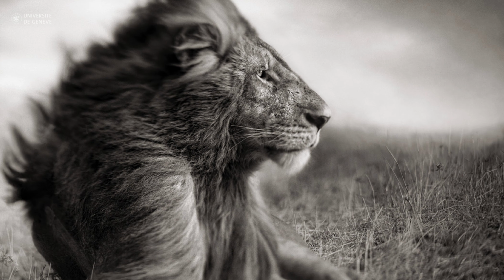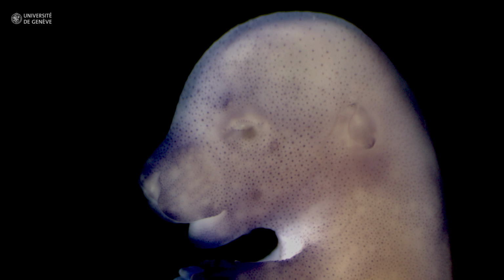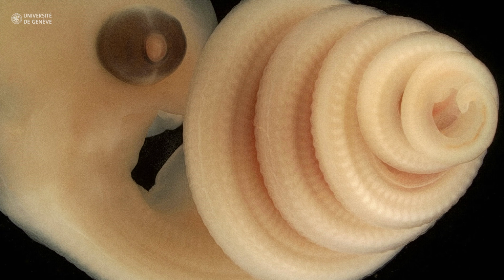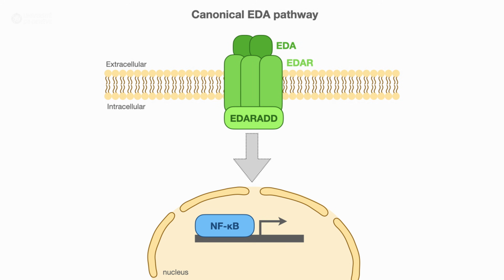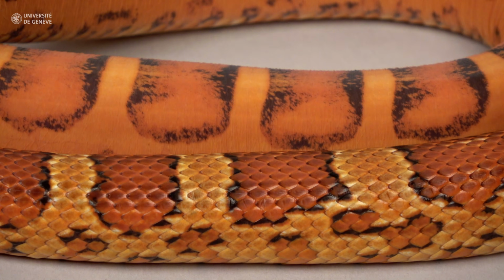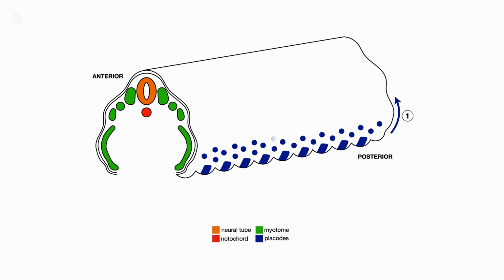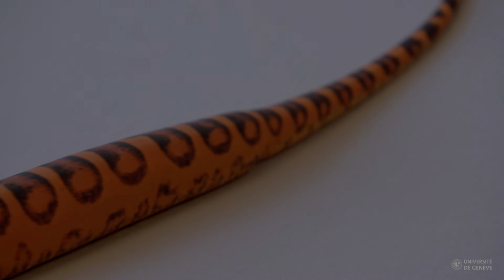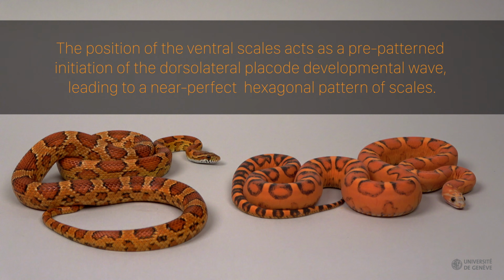How the snake got it scales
Here is a short movie summarising the results of our new Science Advances article, in which we reveal the world's first transgenic snakes, thereby showing that internal anatomical structures guide the position of their scales. We suggest this process ensures the proper alignment of snake scales with the underlying ribs and muscles to optimise the animal’s locomotion.

Check the original article and our website for additional information.